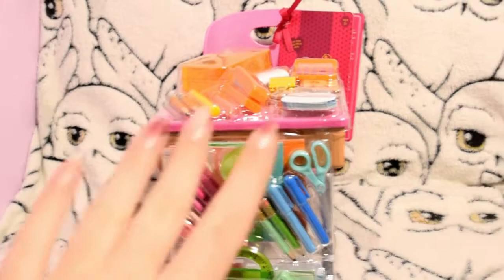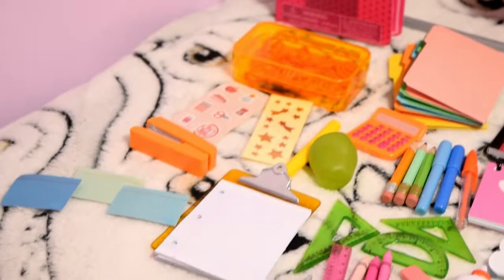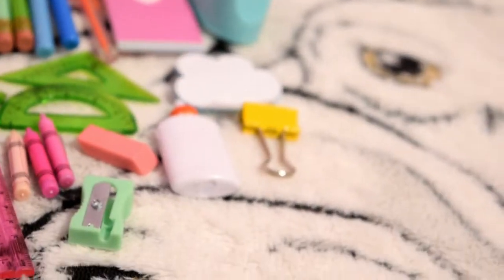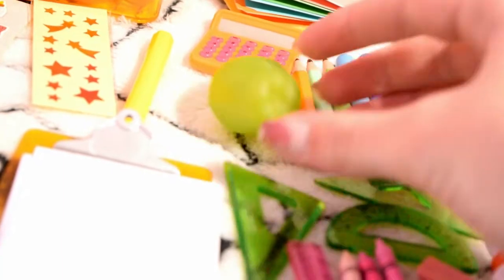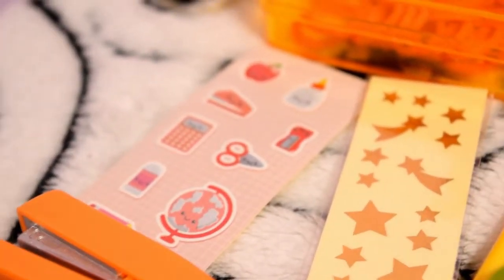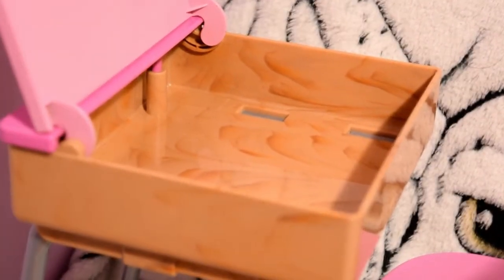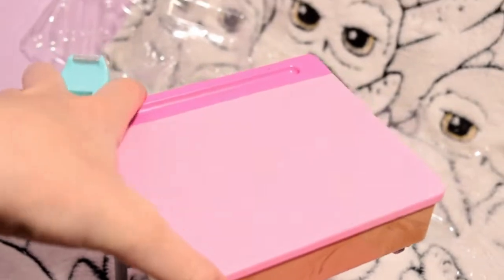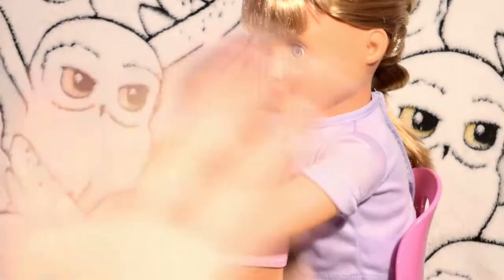Our Generation Study Desk Set Review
This video took ages to make, I was having problems with recording the voice over. I'm just happy it is finally done.